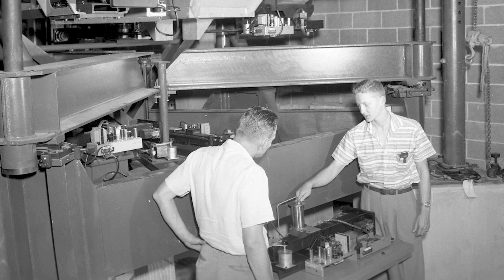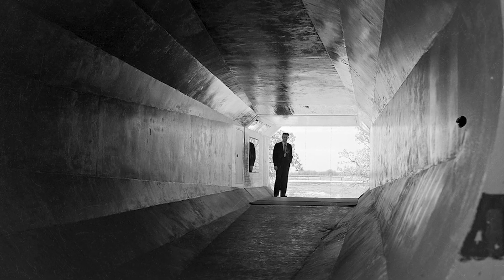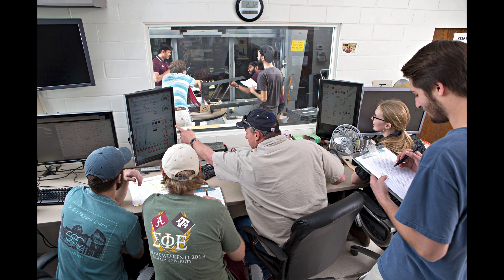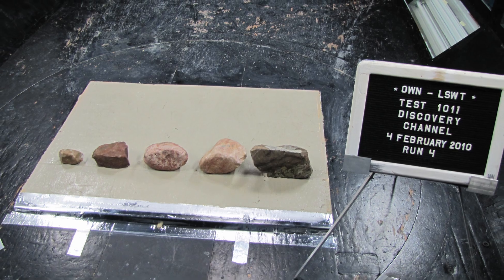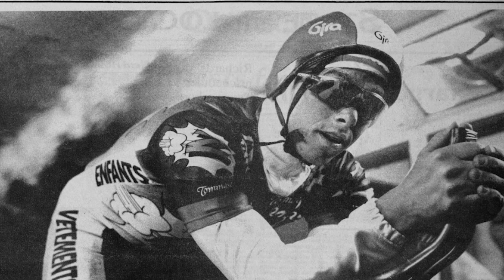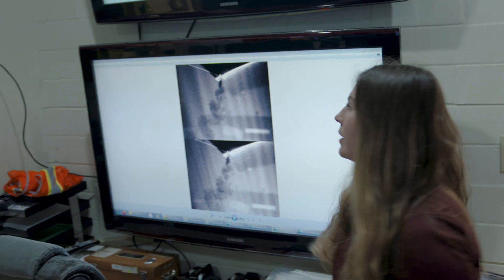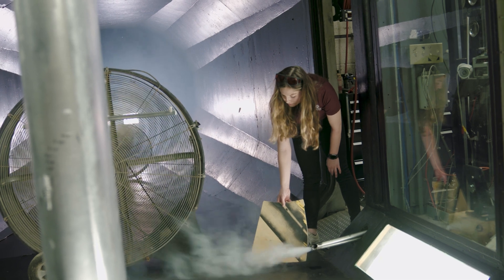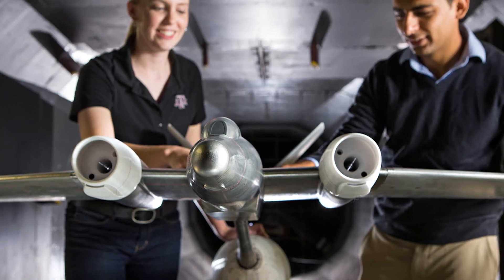Touring a Wind Tunnel | Texas A&M Today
Get a tour of one of A&M's wind tunnels, which has seen just about everything in its 60+ years, as featured on Episode 4 of Texas A&M Today.